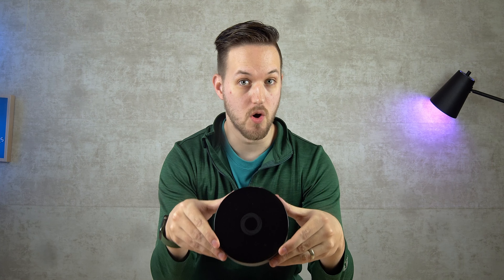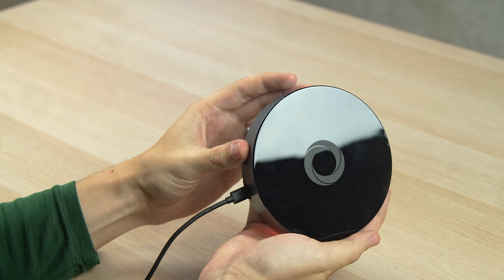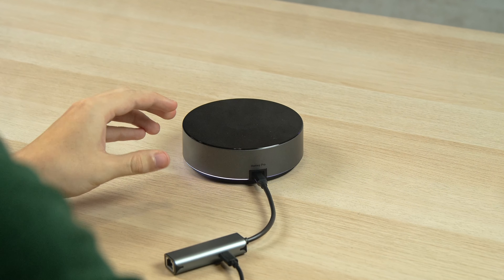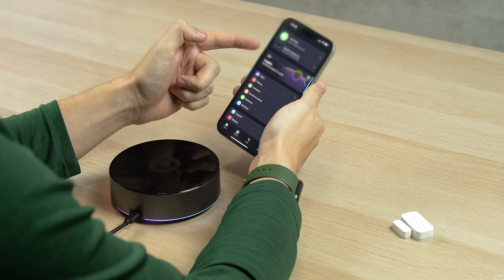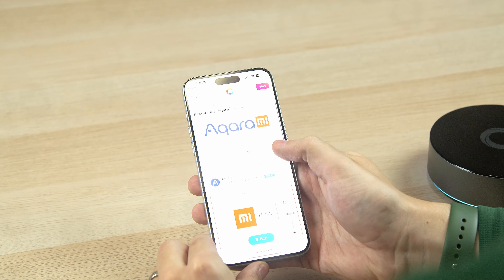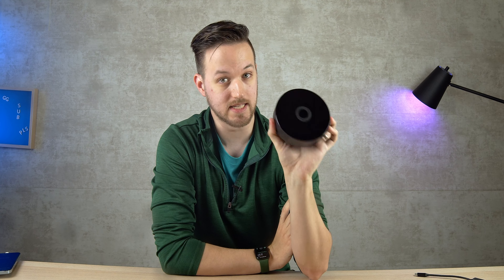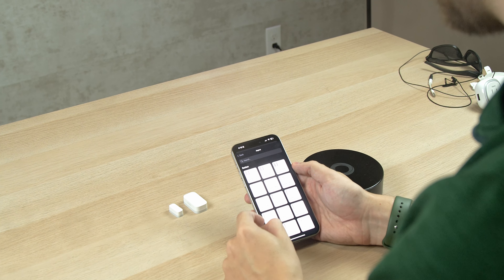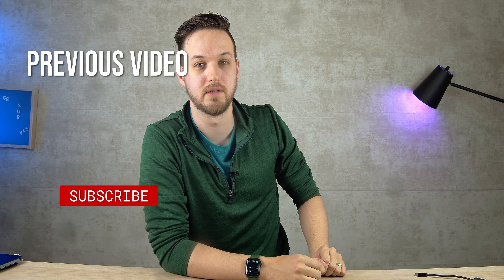Solution for All Smart Homes? - Homey Pro Review w/iGageit !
Check out our review over the Homey Pro with our guest, iGageit. This product promises to solve all your smart home issues, but does it?

FOLLOW @iGageit